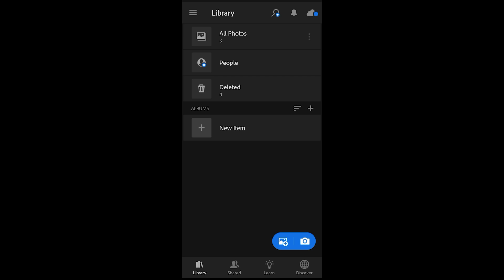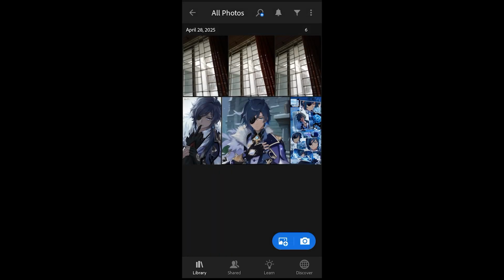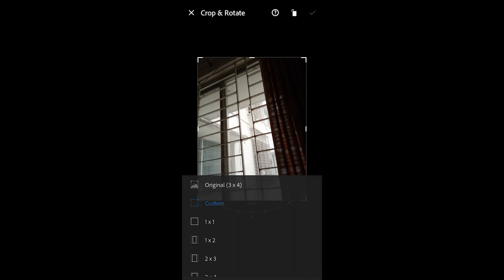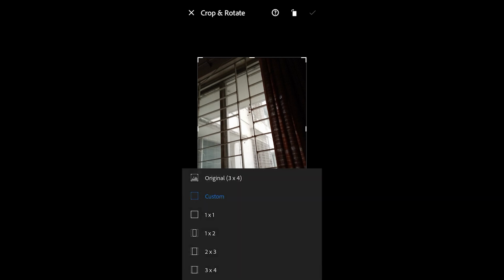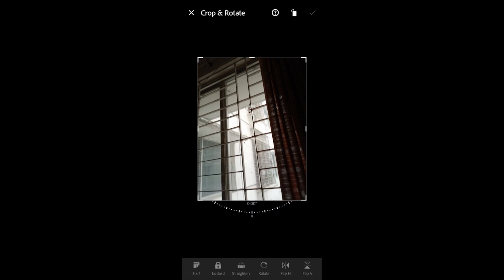How to Change Aspect Ratio in Adobe Lightroom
Hello, this video shows you how to change aspect ratio in adobe lightroom.